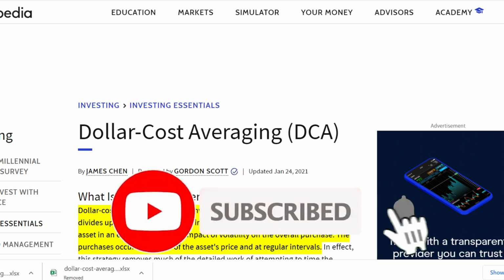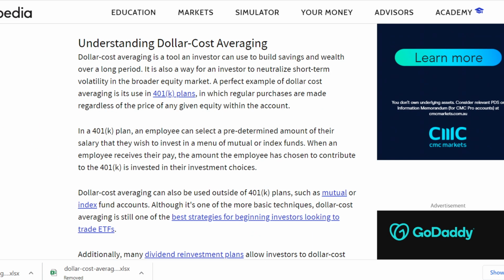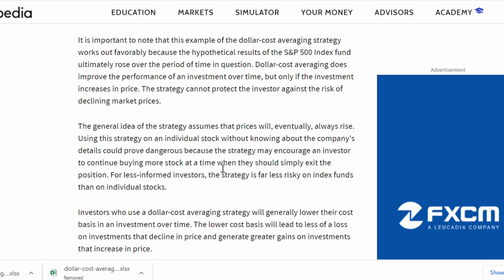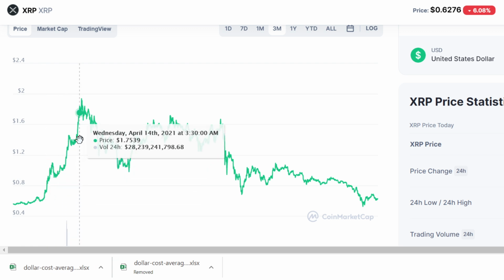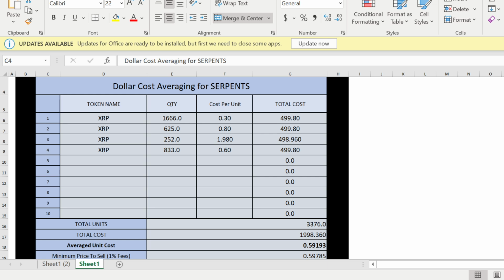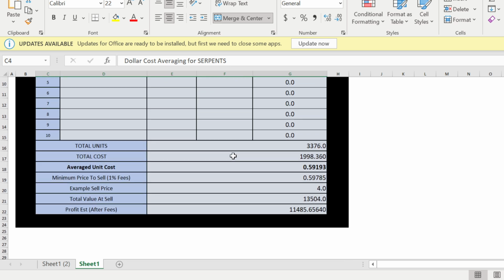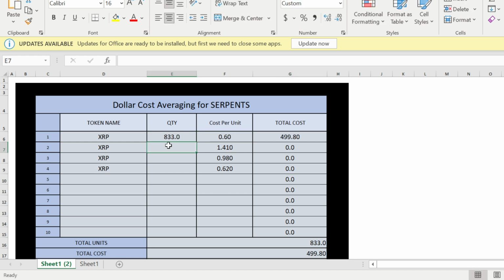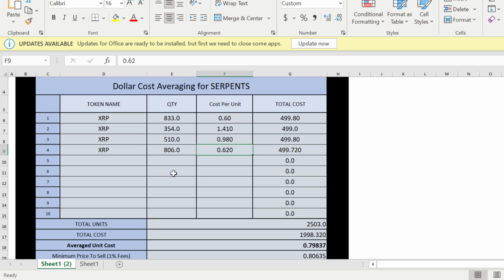What is Dollar Cost Averaging? | Lump Sum Investing vs Dollar Cost Averaging